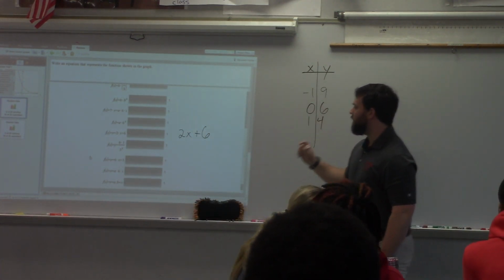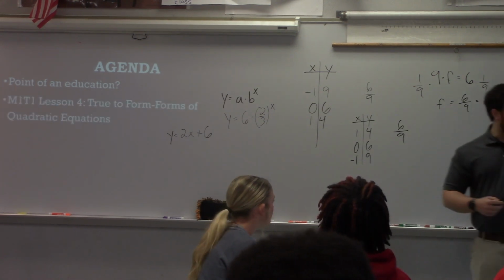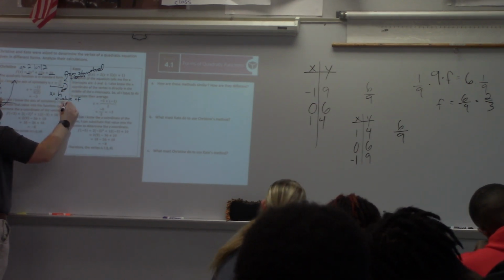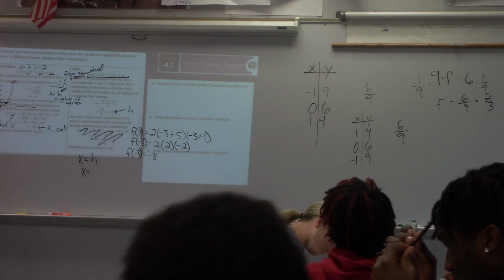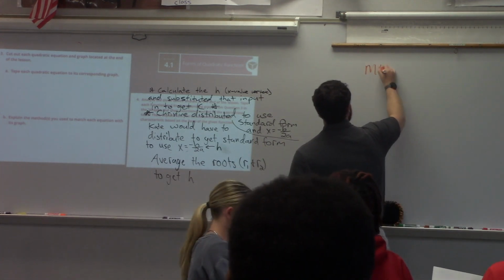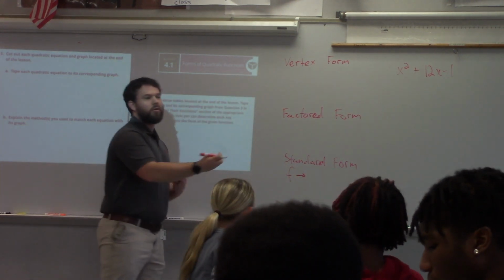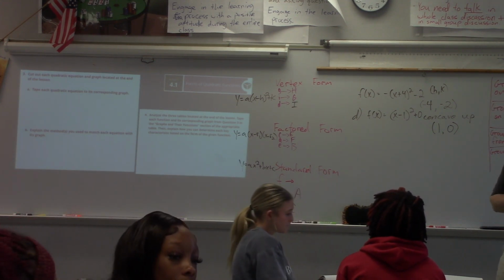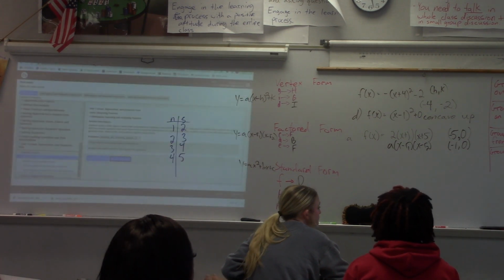Feb 10 Alg 2 w Stats Equation of an Exponential Function and Forms of Quadratic Equations